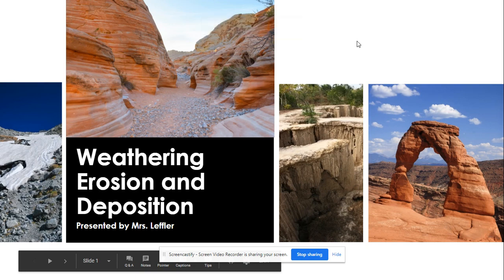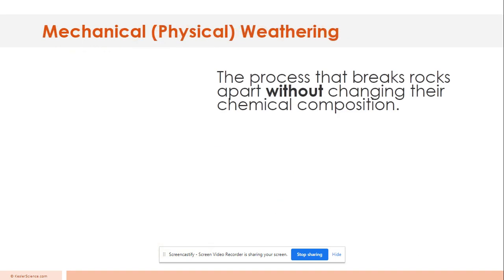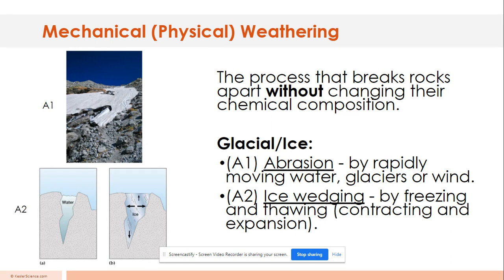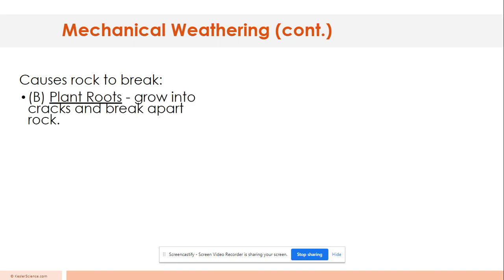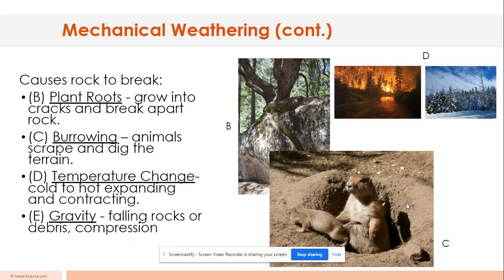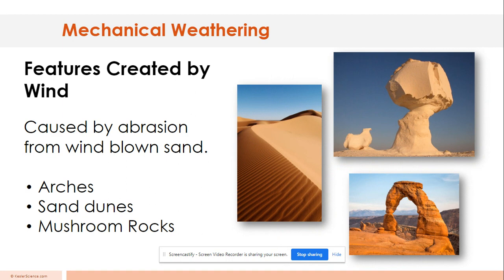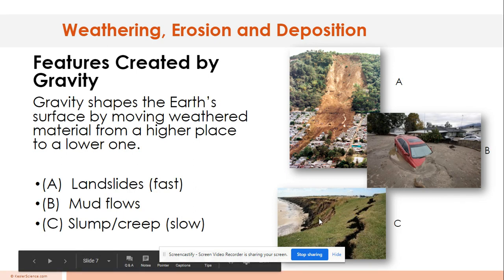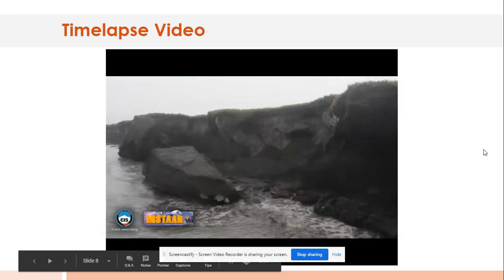Weathering: Part 1 - Mechanical Weathering